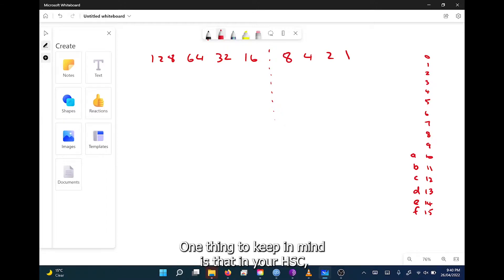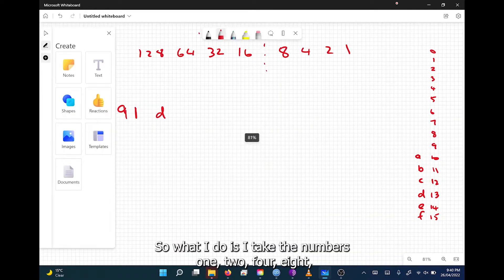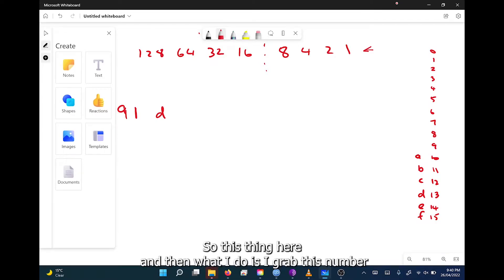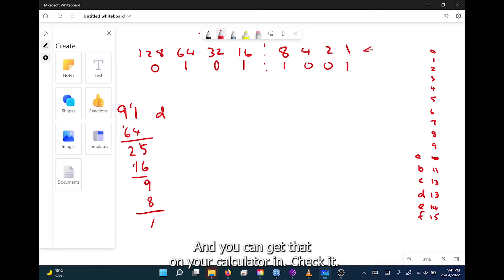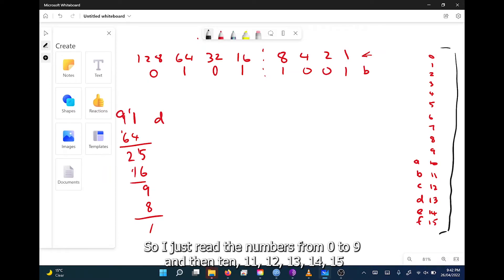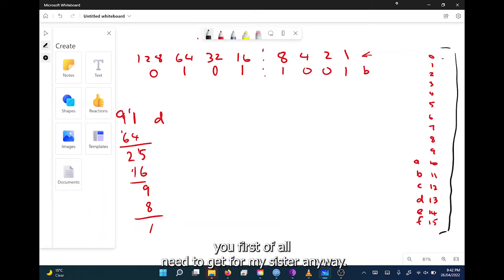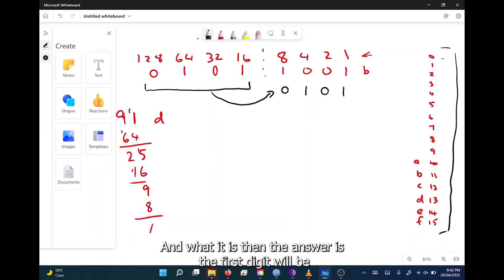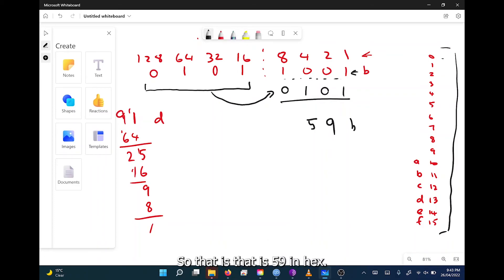Decimal Binary Hex Conversions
One of many ways that you can convert numbers from hex / decimal and binary.